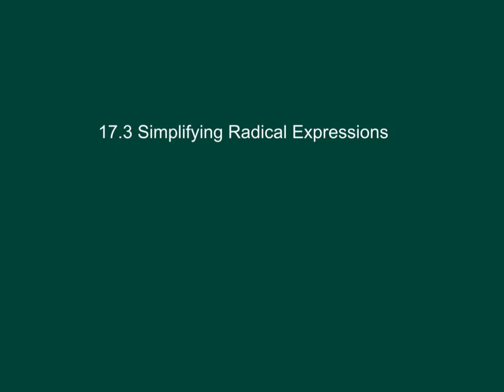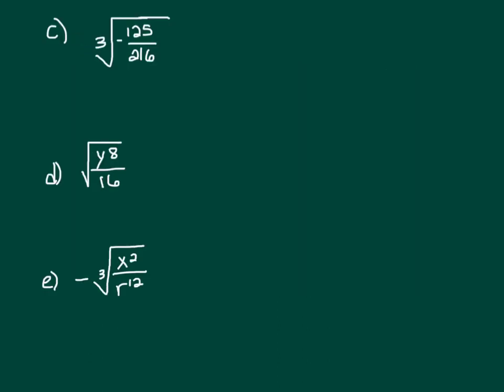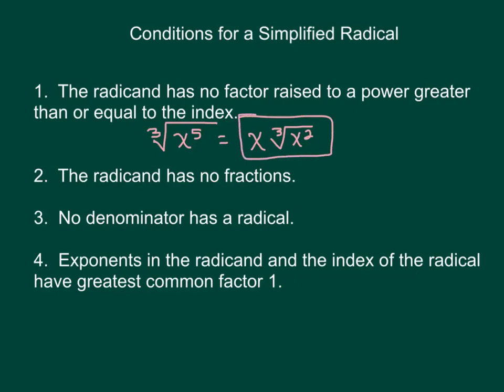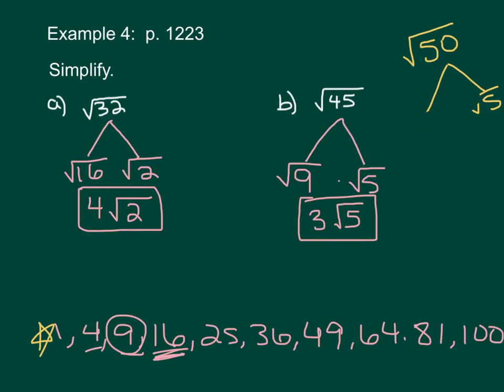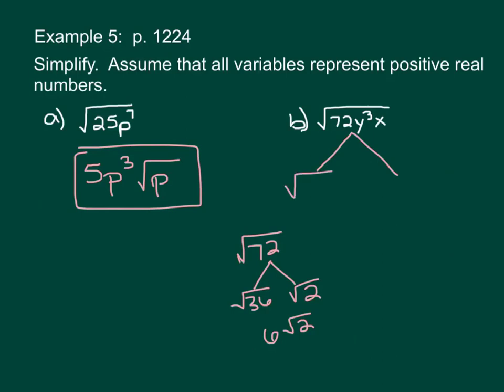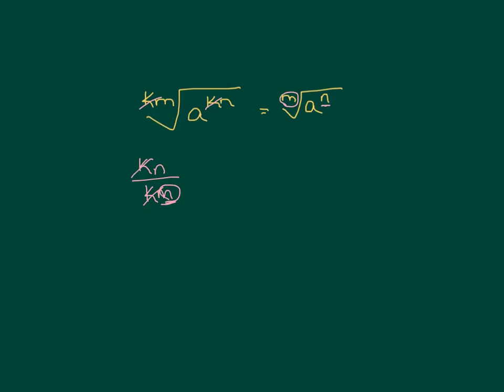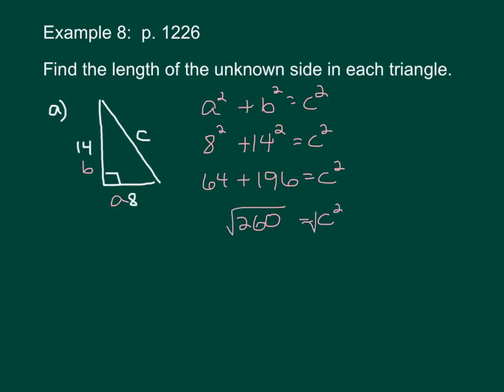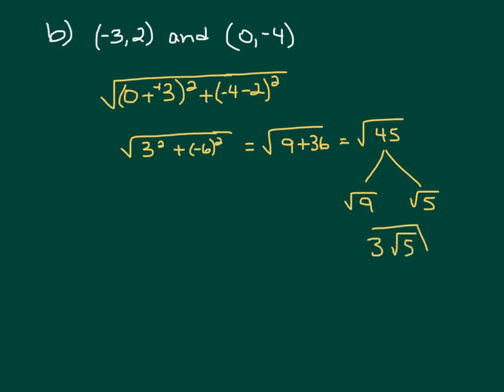LSCS Montgomery M310 Lesson 17.3